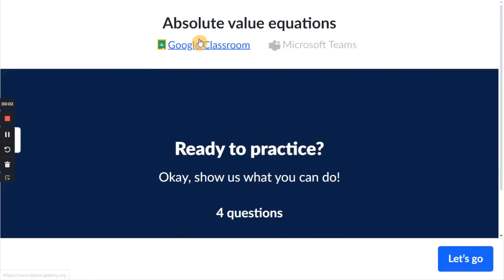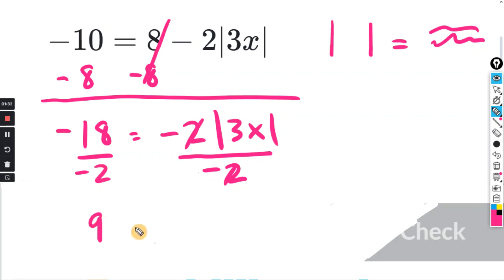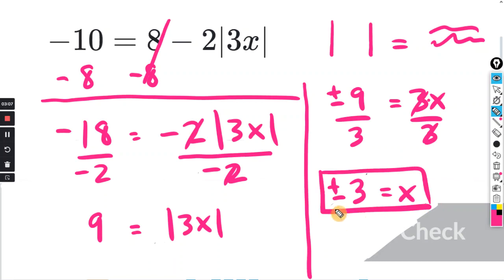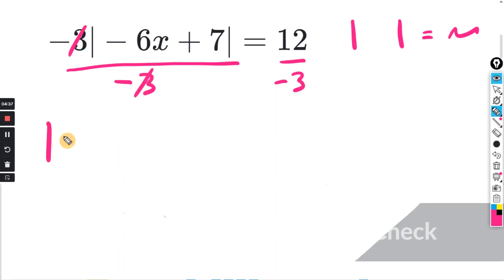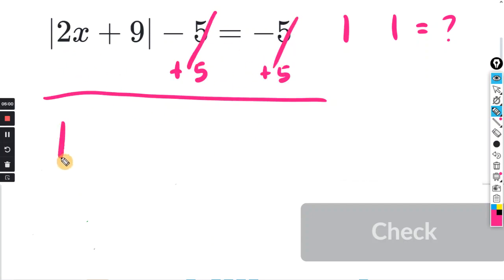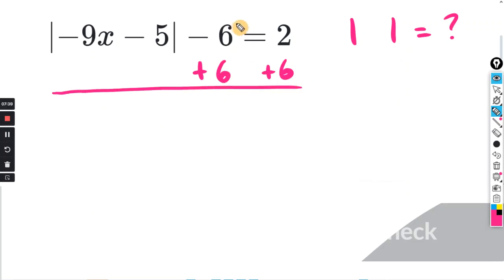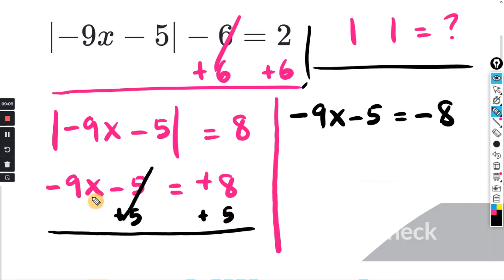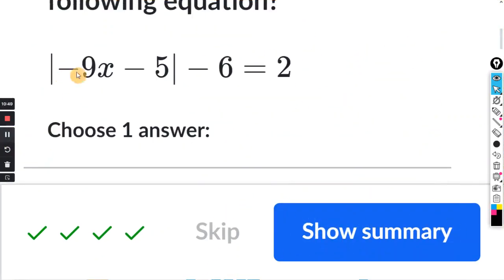Absolute value equations : Khan Academy